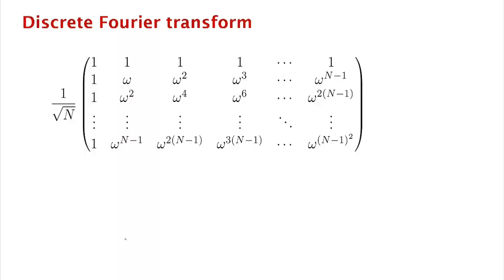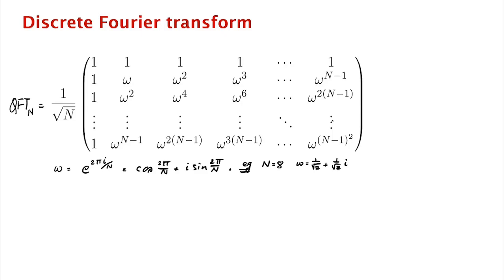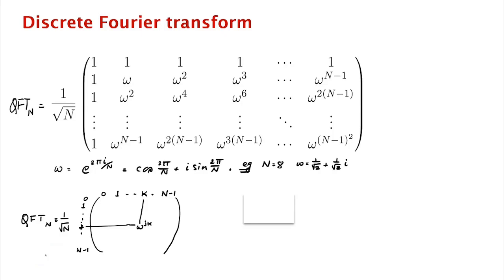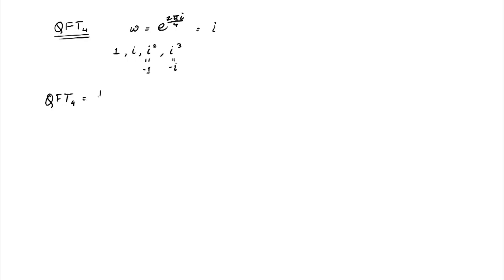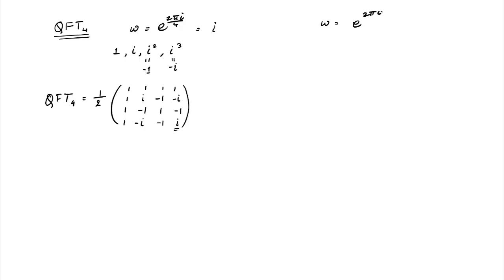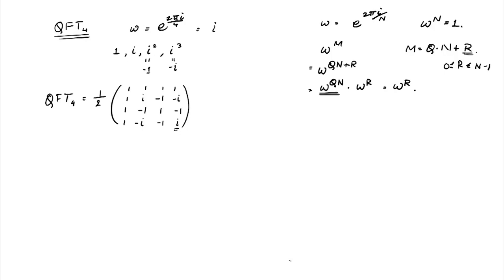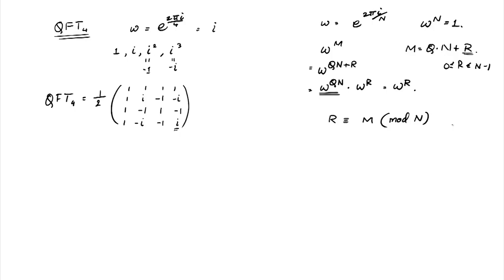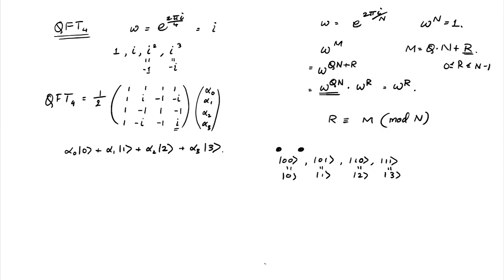Lecture 9 3 QFTN